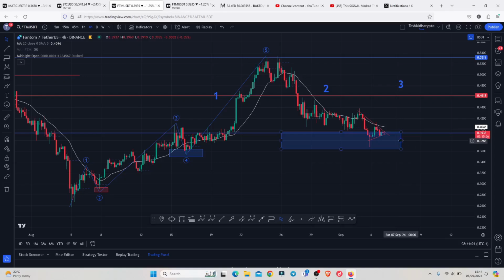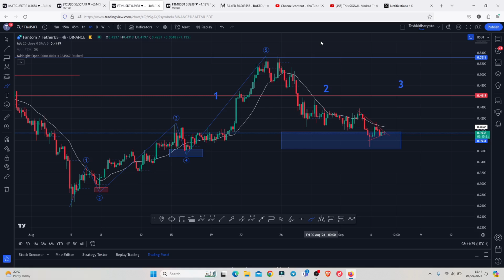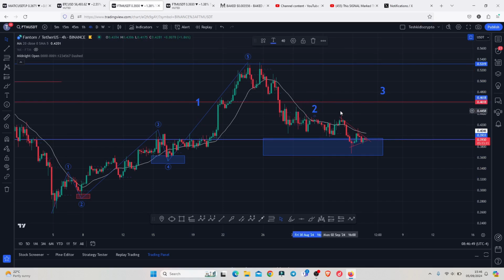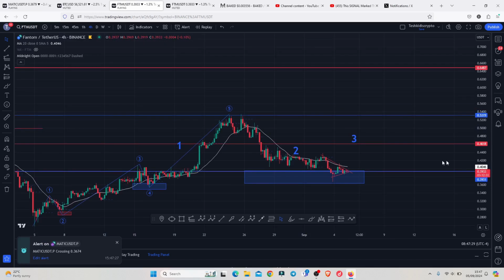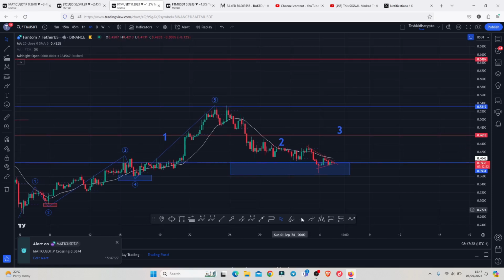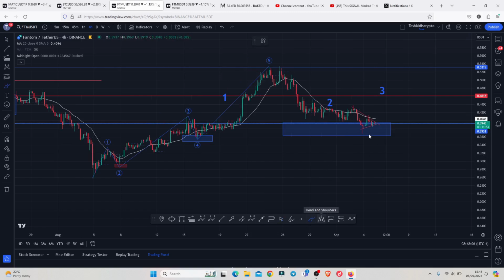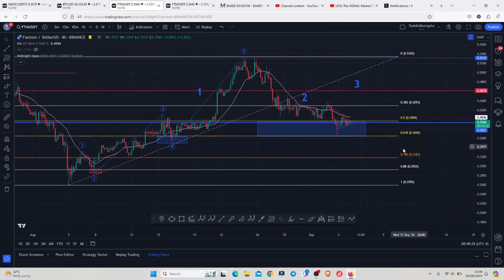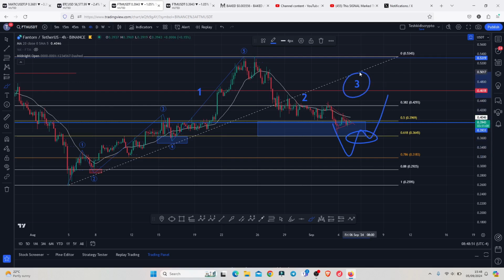🚨FANTOM (FTM) 99% OF TRADERS WILL MISS OUT ON THIS [NEXT TARGETS]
𝗗𝗘𝗣𝗢𝗦𝗜𝗧𝗘 & 𝗧𝗥𝗔𝗗𝗘 𝗧𝗢 𝗪𝗜𝗡 $700𝟬+(incl leverage) 𝗕𝗢𝗡𝗨𝗦 𝗢𝗡 𝗕𝗜𝗡𝗚𝗫
Major 𝗕𝗲𝗻𝗲𝗳𝗶𝘁𝘀 𝘆𝗼𝘂 𝘄𝗶𝗹𝗹 𝗴𝗲𝘁.
1. Chance to win iPhone 16  Pro Max
2. 𝗗𝗲𝗽𝗼𝘀𝗶𝘁 $100 𝗴𝗲𝘁 $70 𝗯𝗼𝗻𝘂𝘀 𝘃𝗼𝘂𝗰𝗵𝗲𝗿 ( 𝗺𝗮𝘅 𝟭𝟬𝘅 𝗹𝗲𝘃𝗲𝗿𝗮𝗴𝗲)
3. 𝗧𝗿𝗮𝗱𝗶𝗻𝗴 𝘃𝗼𝗹𝘂𝗺𝗲 $𝟭0𝟬𝟬𝟬,  𝗴𝗲𝘁 $30 𝗯𝗼𝗻𝘂𝘀 𝘃𝗼𝘂𝗰𝗵𝗲𝗿( 𝗺𝗮𝘅𝟭𝟬𝗫 𝗹𝗲𝘃𝗲𝗿𝗮𝗴𝗲)
4. 𝗧𝗿𝗮𝗱𝗶𝗻𝗴 𝘃𝗼𝗹𝘂𝗺𝗲 $50,𝟬𝟬𝟬 𝗴𝗲𝘁 $100 𝗯𝗼𝗻𝘂𝘀 𝘃𝗼𝘂𝗰𝗵𝗲𝗿( 𝗺𝗮𝘅𝟭𝟬𝗫 𝗹𝗲𝘃𝗲𝗿𝗮𝗴𝗲)